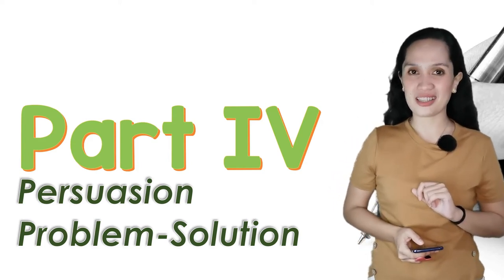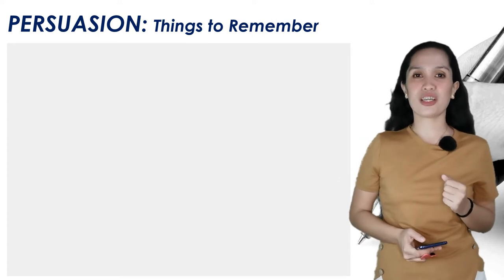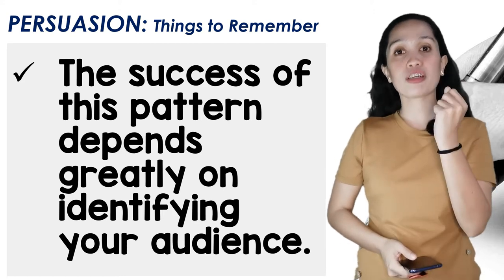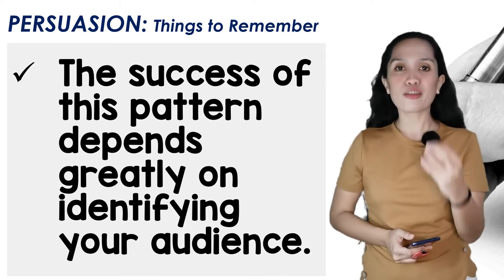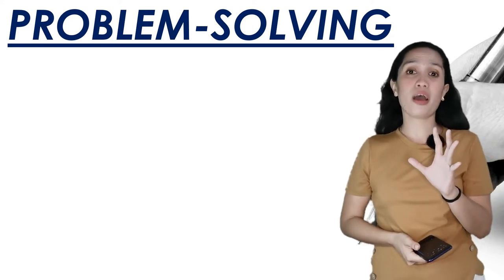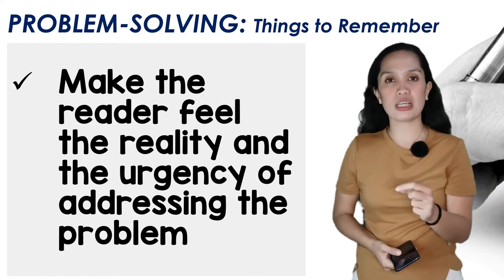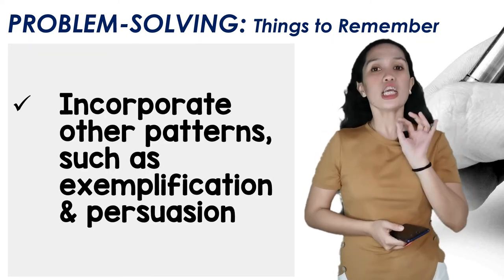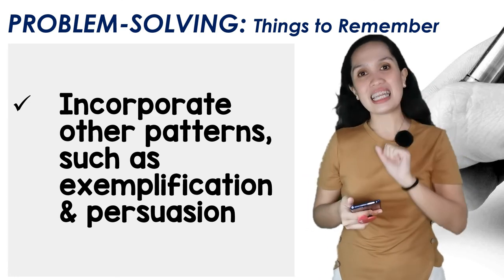Persuasion & Problem-Solution | Patterns of Development in Writing || SHS Reading & Writing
(Note: Sorry for the doggies' barks. Comment ang nakakarelate.)

Hello, dear learners! Welcome to Teacher Yan's Classroom! I will be handling Reading & Writing classes in the Modular Distance Learning Modality so I thought of making video  to help learners understand and learn their Reading & Writing lessons.